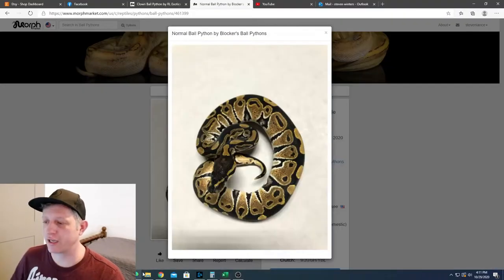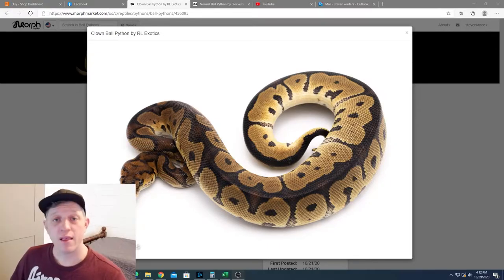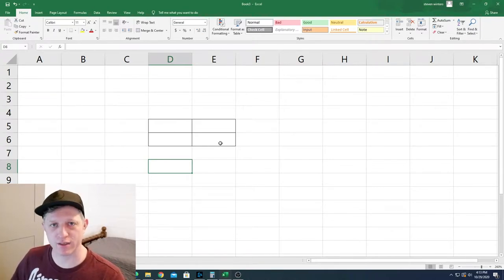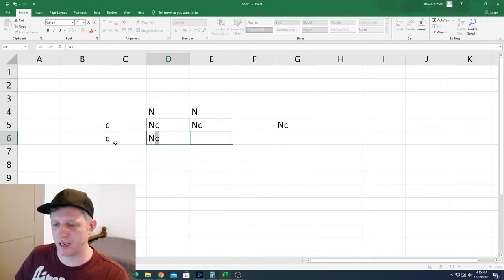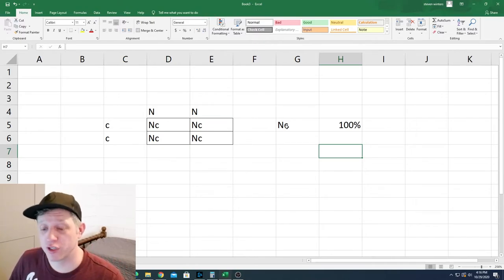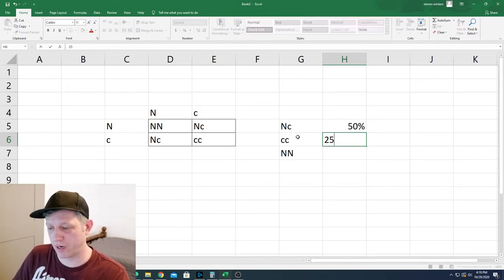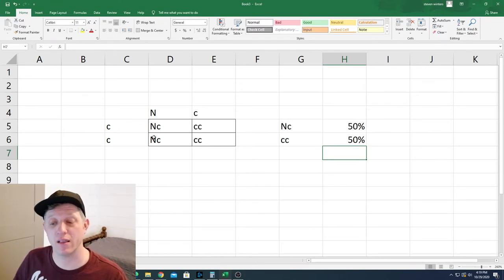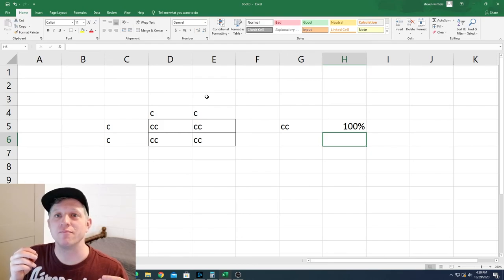Ball Python Beginner Genetics - Hets and Clowns - Punnett Square example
I explain ball python recessive traits through a punnett square